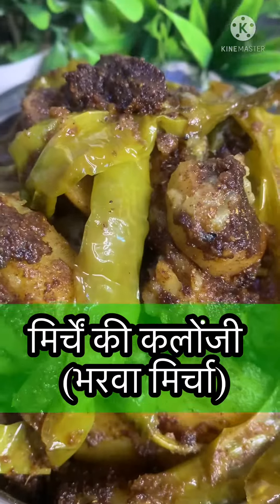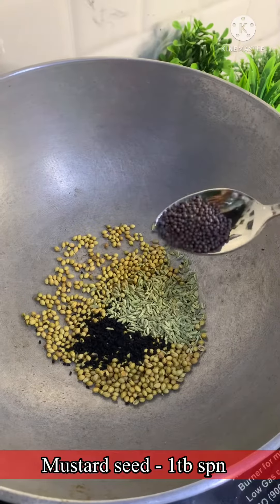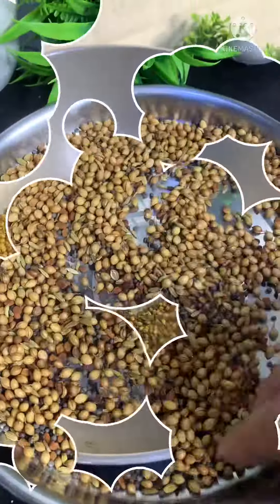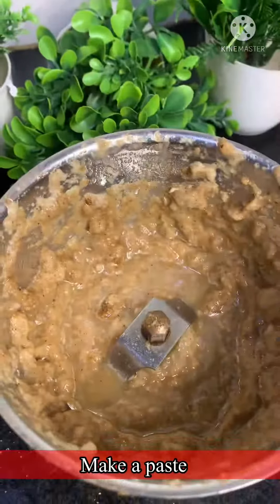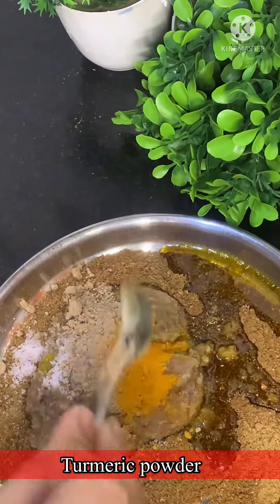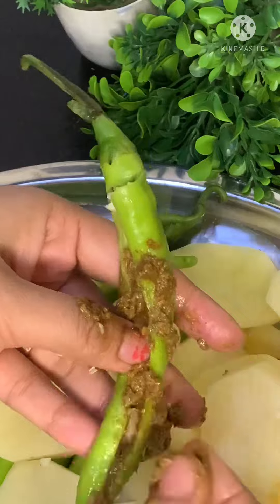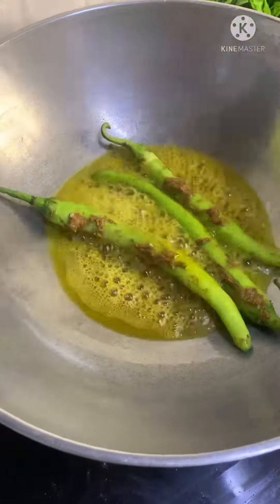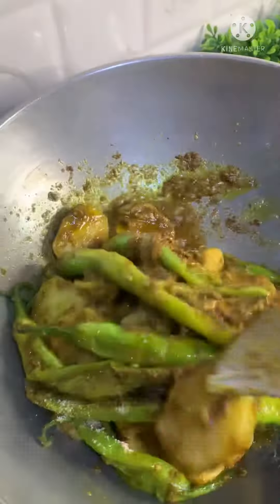😱OMGहरी मिर्च की कालोंजी ना तीखा ना मीठा बहोत ही लाजवाब सब आपके गुण गाते रह जाएँगे।ankita’kitchen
Hello gyss try tis recipe this is amazing
I m sure you love it